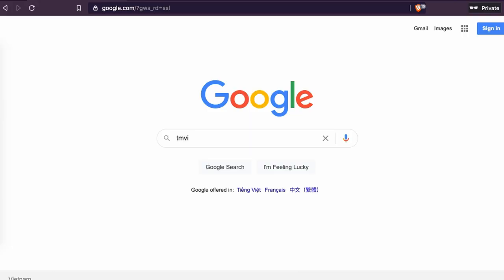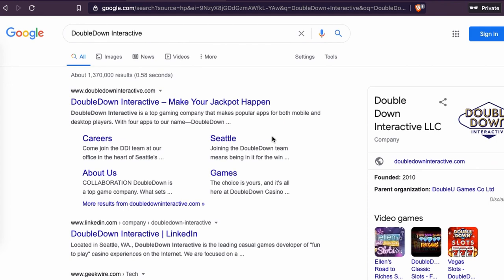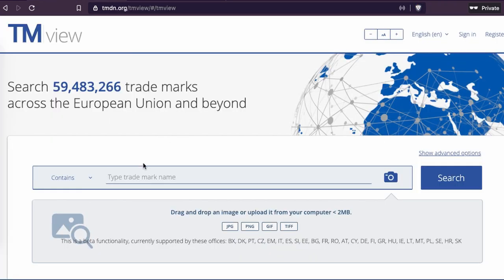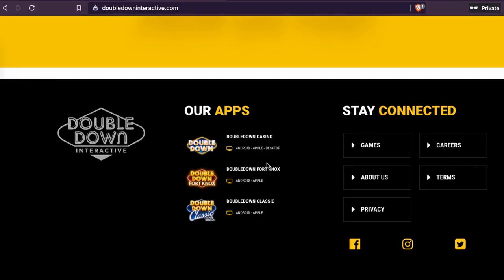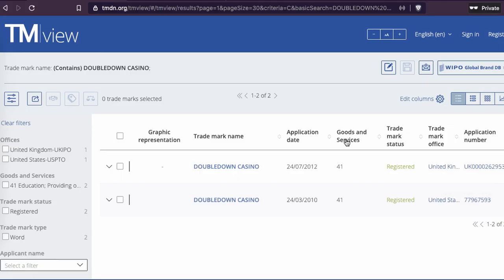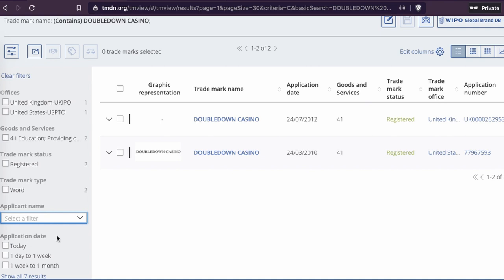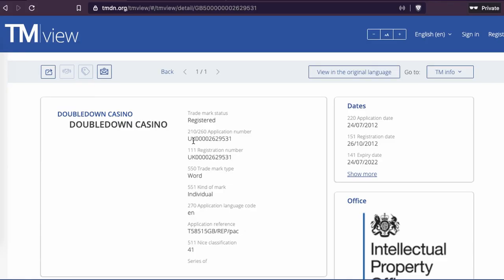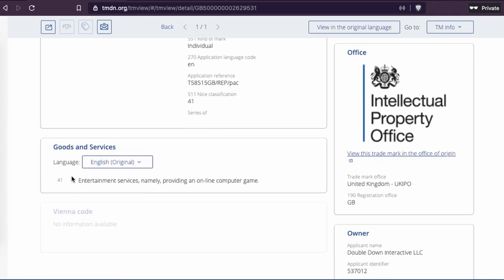Trademark check: Doubledown Interactive! | Martisz Legal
In today's video, we're checking the trademarks of Doubledown Interactive. This video will be very helpful for people that want to learn how to do a trademark check.